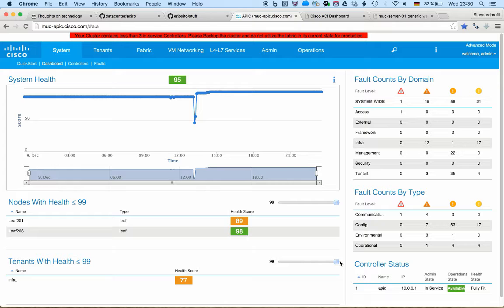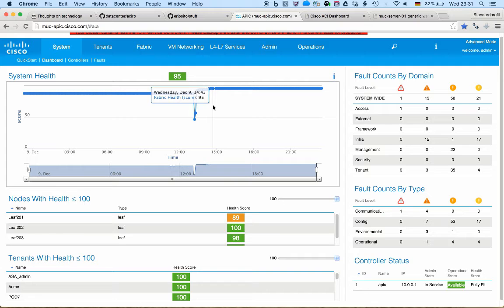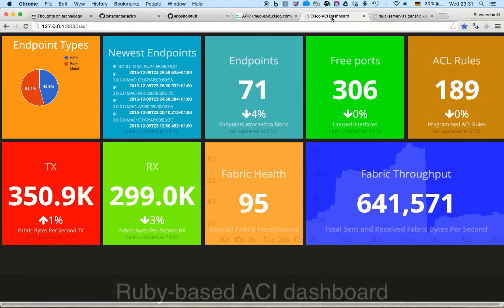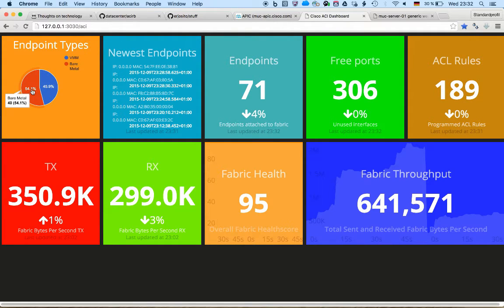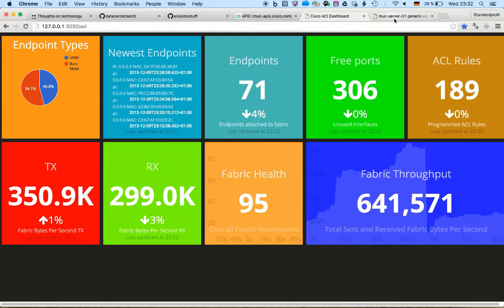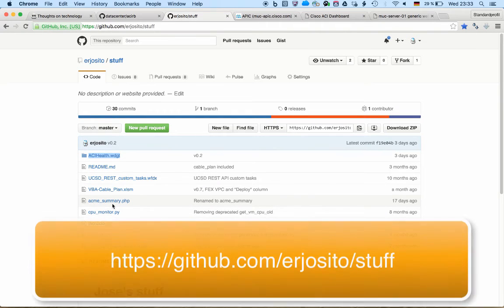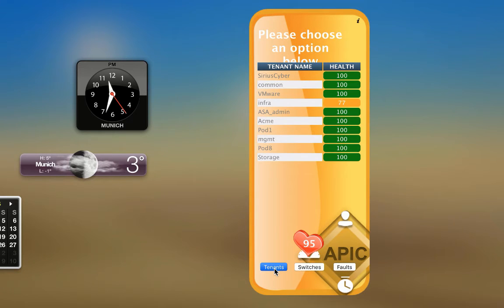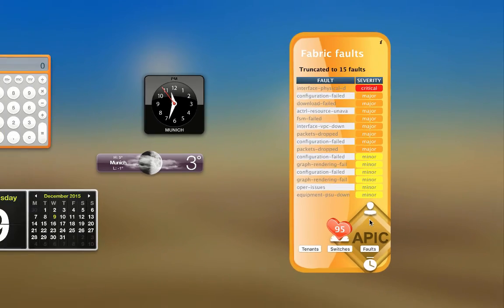Network Dashboards with Cisco ACI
Find out how easy it is dashboarding with Cisco ACI: both out-of-the-box and deployed as API apps.